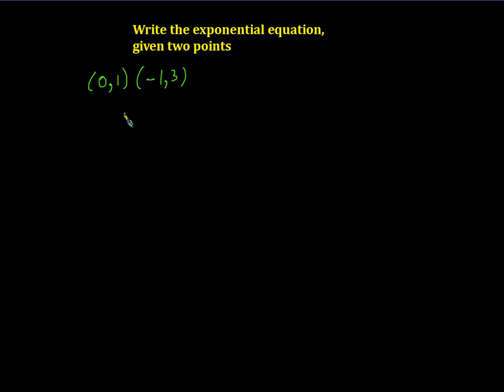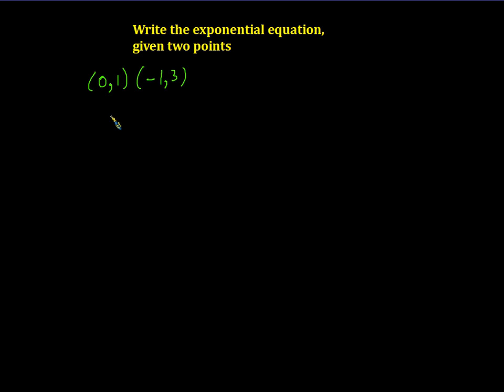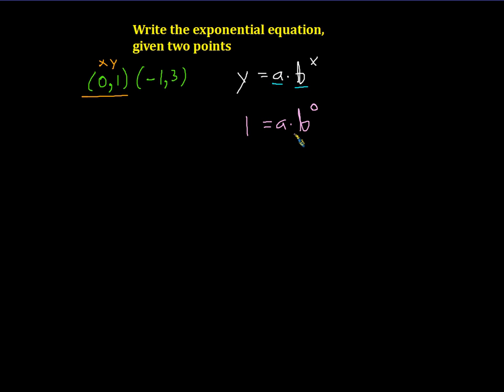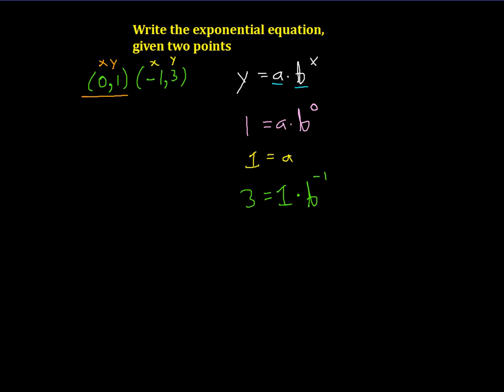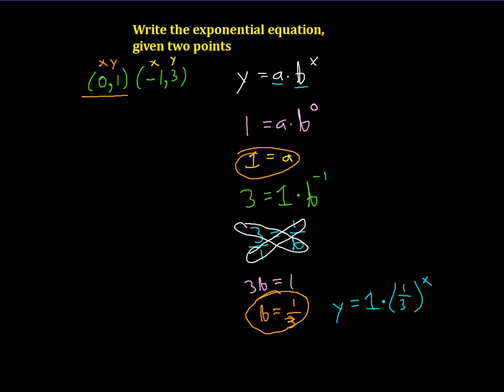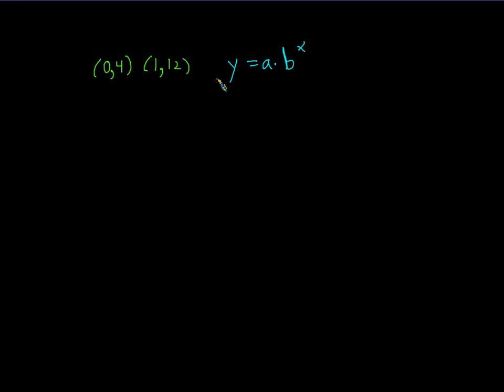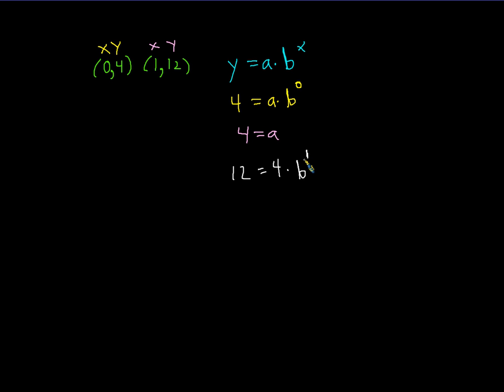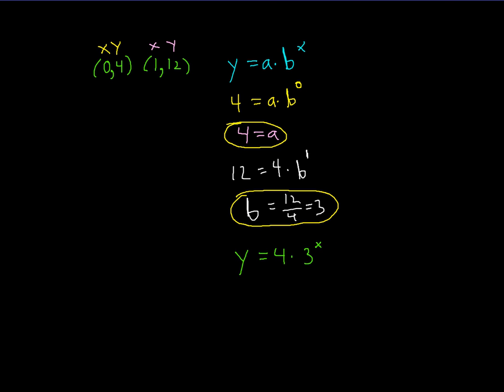Write an exponential function given two points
A procedure is provided to write an exponential function given two points.  It's not the most realistic way to apply this math, but it's an ok introductory example.  In the real world, we would have much more than two points to determine whether our data was exponential and we could use regression to find the line of best fit.